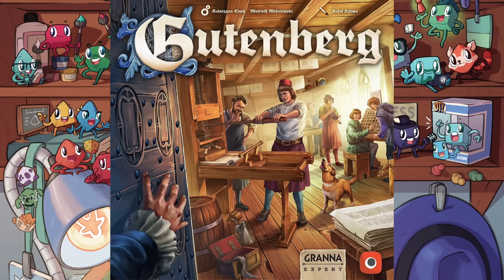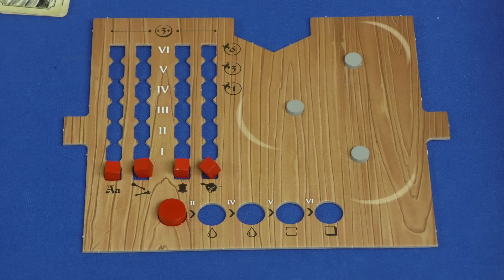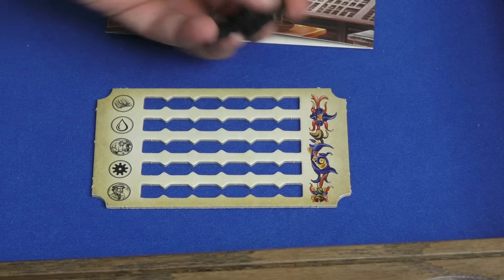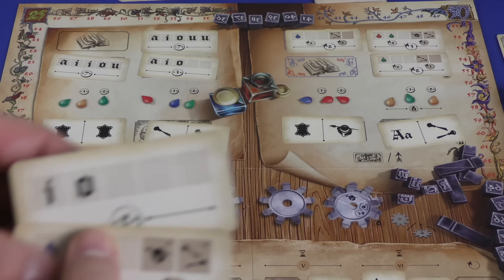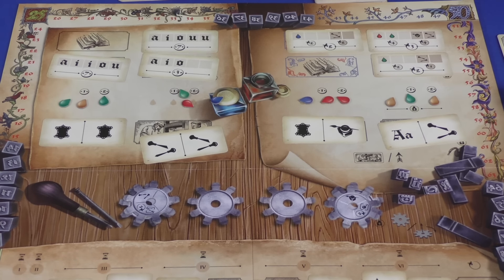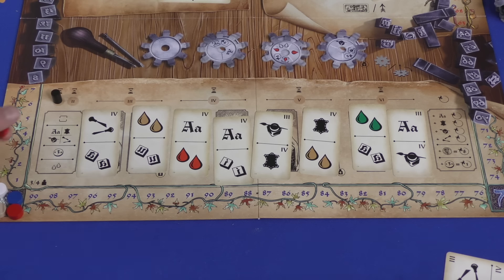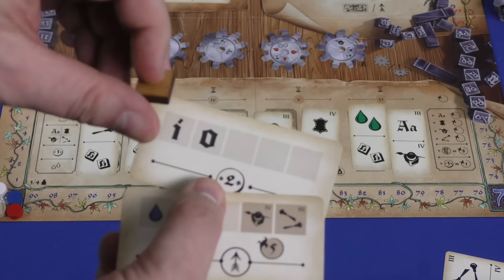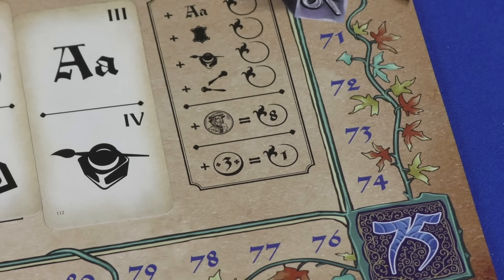Gutenberg Review - with Tom Vasel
Tom Vasel takes a look at a printing themed game! Gutenberg!

Intro 0:00
Overview 1:00
Final Thoughts 7:24